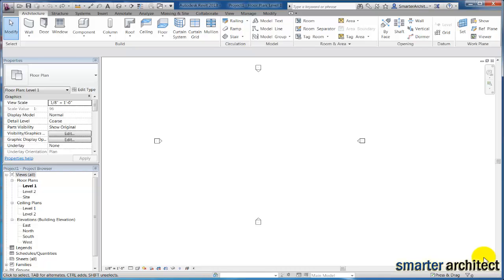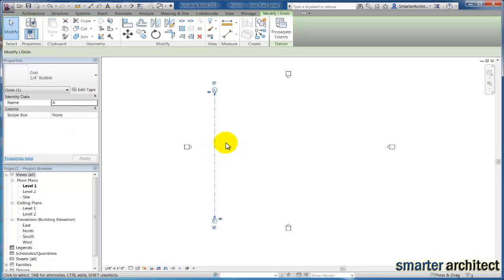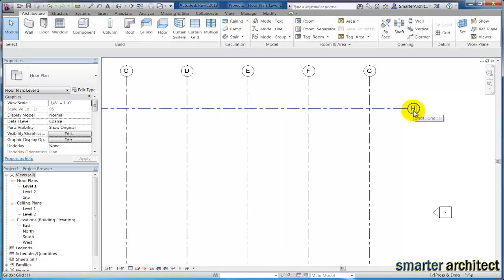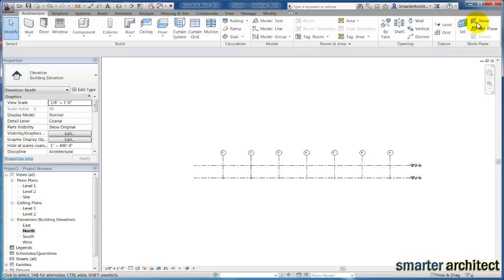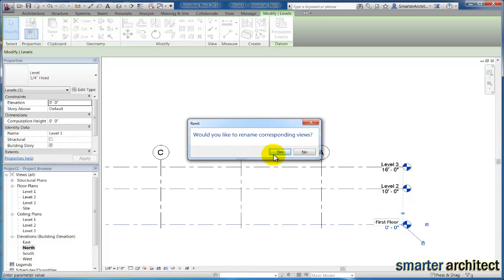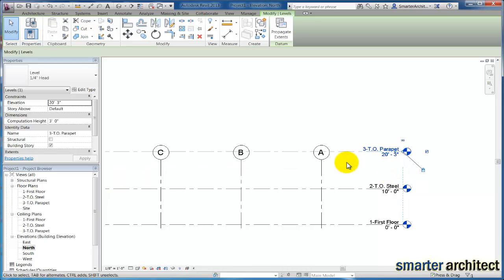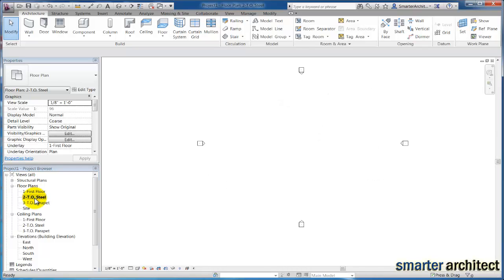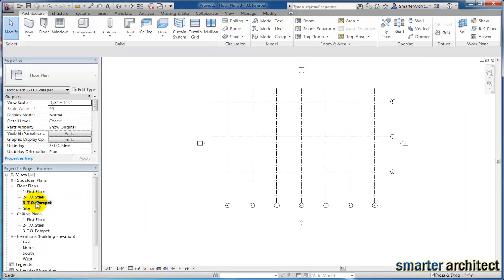Revit Tutorials - Revit Architecture: Creating Revit Levels and Grids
In this ACME building series, we will begin setting up the BIM project framework so that we can model the revit structure.  It is important to understand how to create and modify the levels and grids information as it is critical to each type of project.  Even a Revit beginner can jump right in, follow, and learn more about Revit.